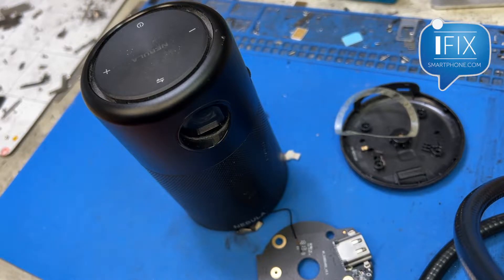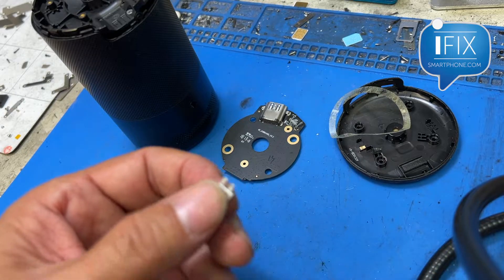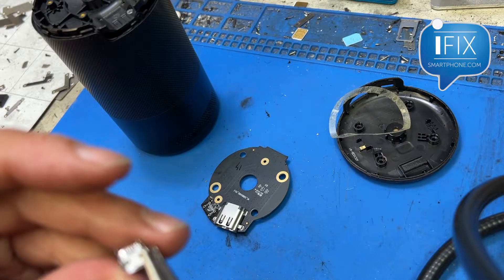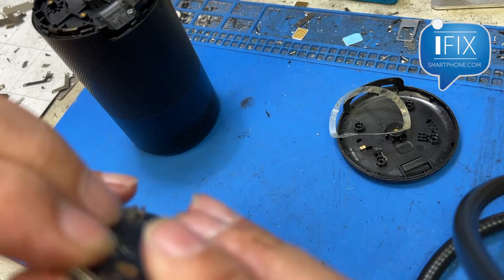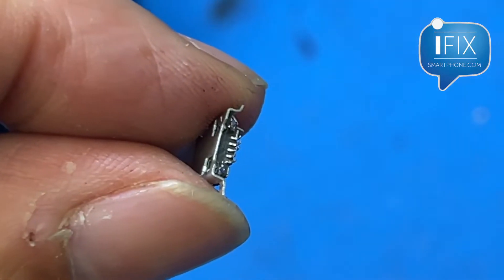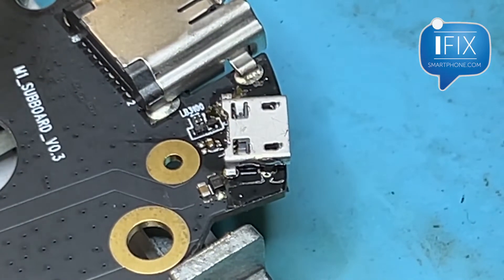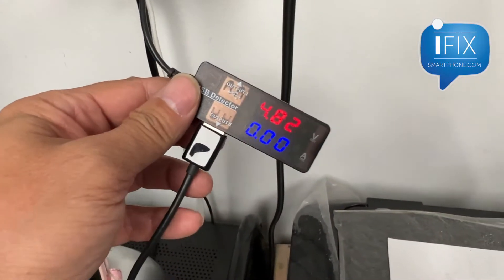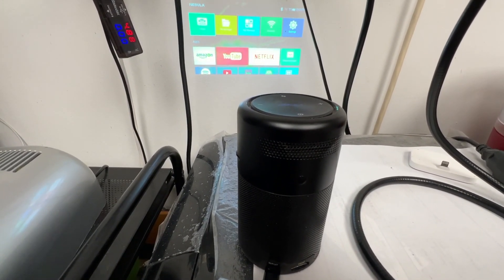Nebular Projector broken USB charging port repair | iFIX smartphone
This video is to show how to replace USB port on Nebula Projector when you don't have correct charging port.  I used HTC style usb port and modified to make it work.